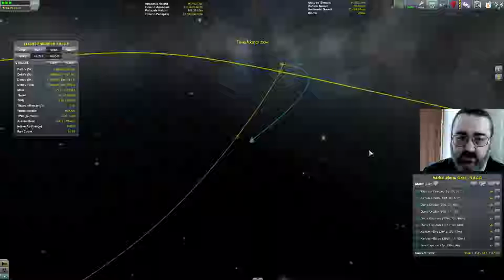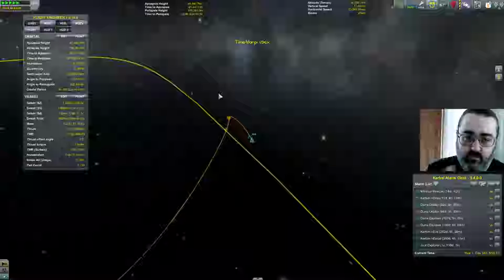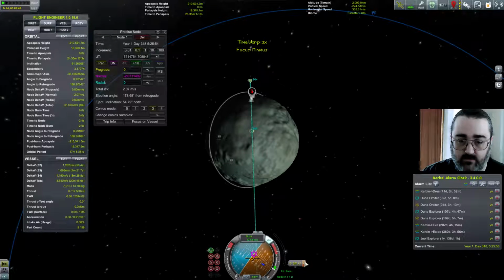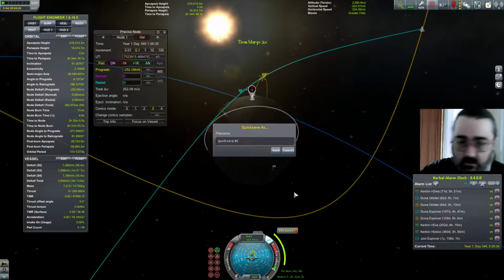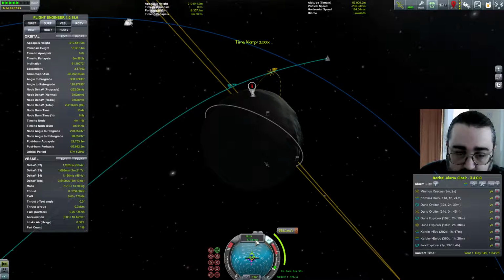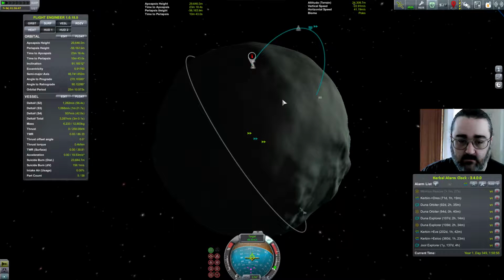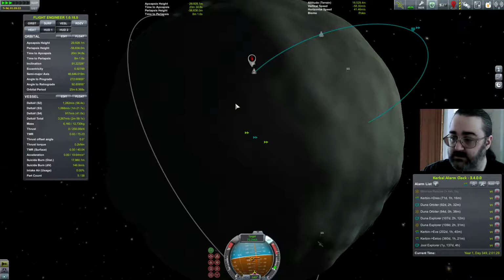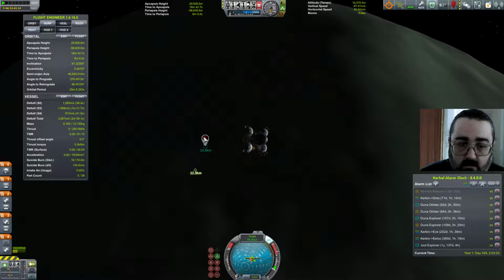Kerbal Space Program: Minmus Rescue Episode 1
It's time to focus on the Minmus Rescue Mission, as the remote-controlled Steel Snake III - class vessel is a day out from Minmus.  Time to refine the orbit, and, hopefully land without crashing, either into the surface of Minmus or Arnica Kerman!